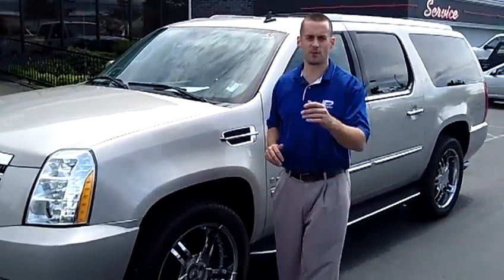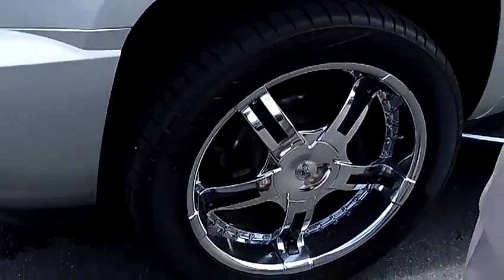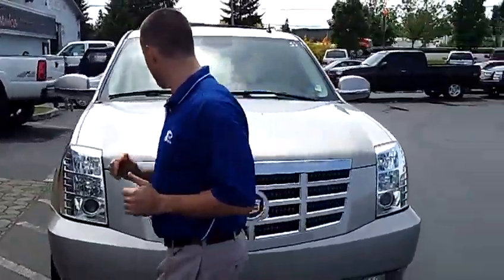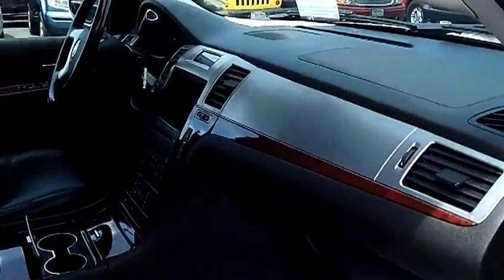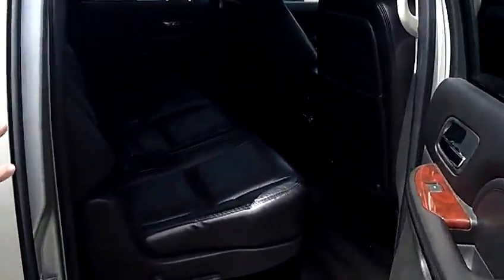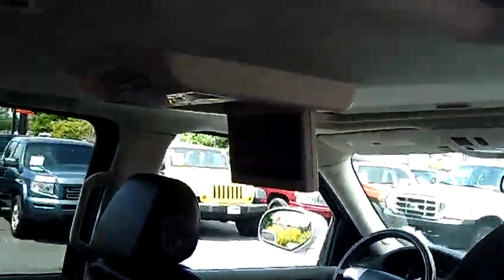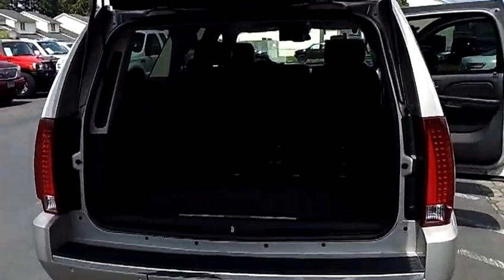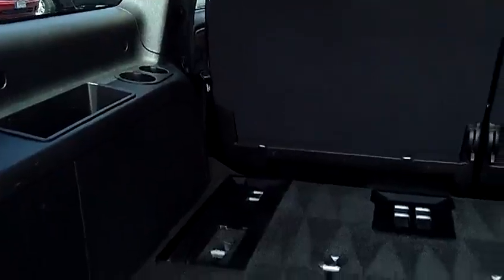2007 Cadillac Escalade ESV (Stk# 8854)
2007 Cadillac Escalade ESV (Stk# 8854)